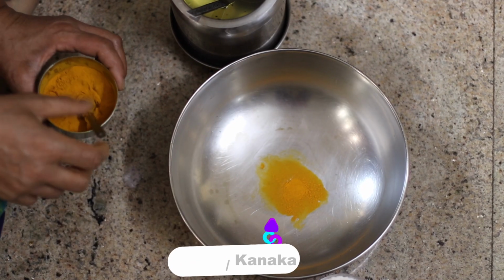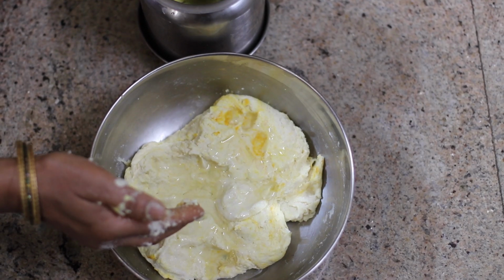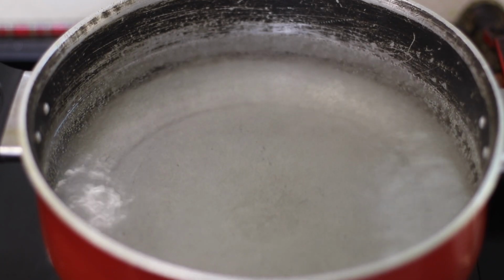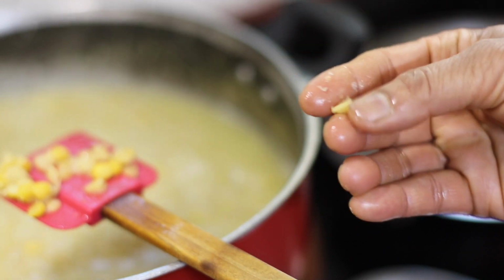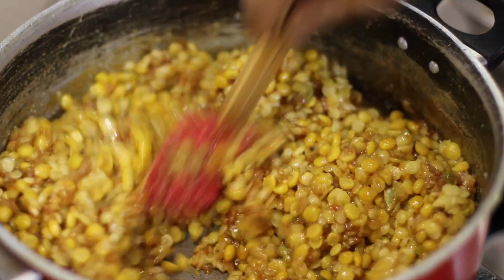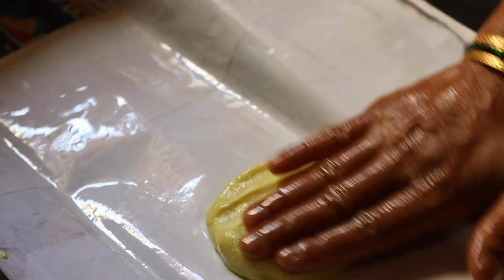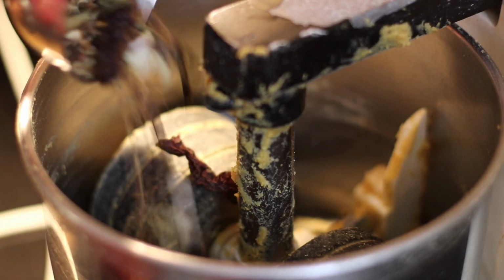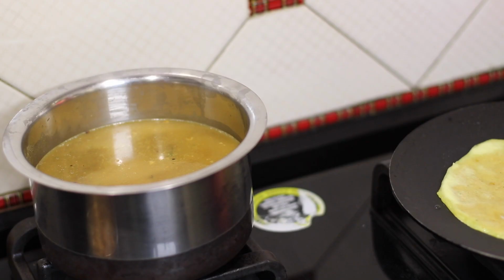Obbattu & Obbattu Saaru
Hey Everyone!
Finally, here is a video that many of you have requested. Obbattu (Puran Poli, Holige) which is a sweet dish made for Ugadi every year. Hope you all get to try the recipe.

Love & More,
Sush